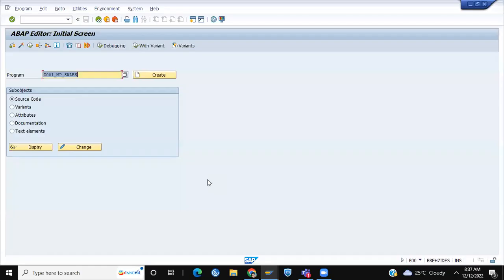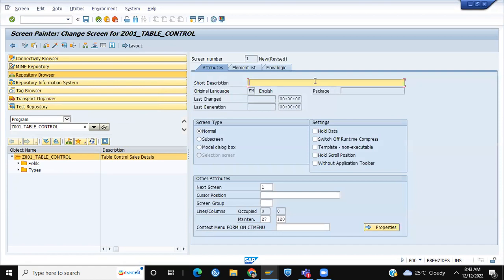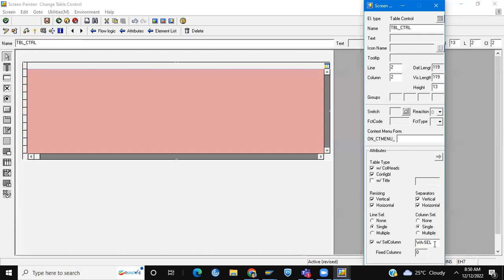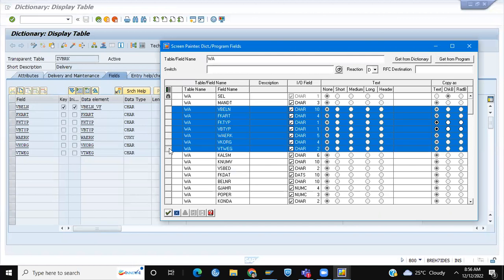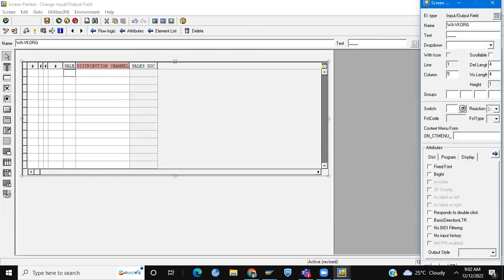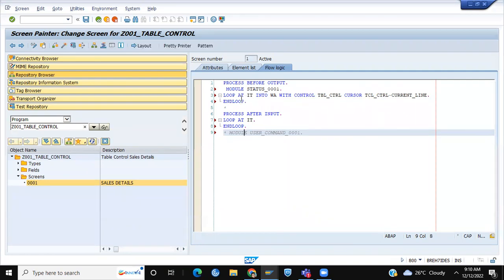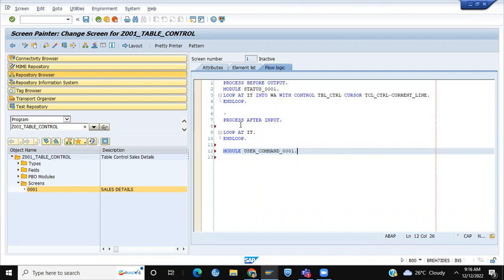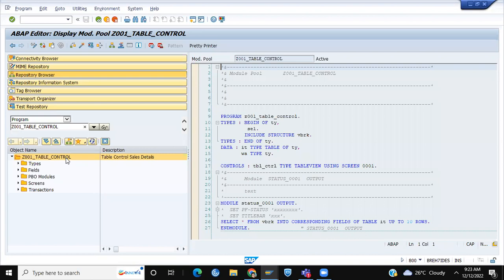SAP ABAP #6 Dec 12